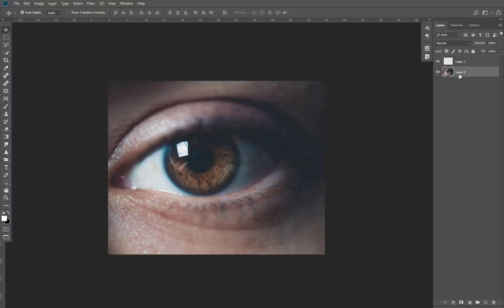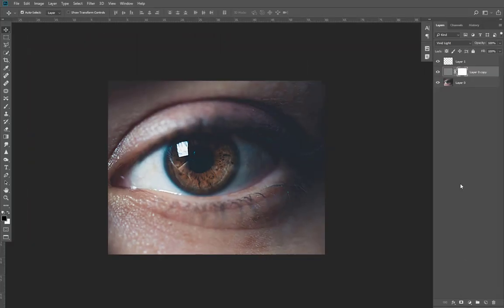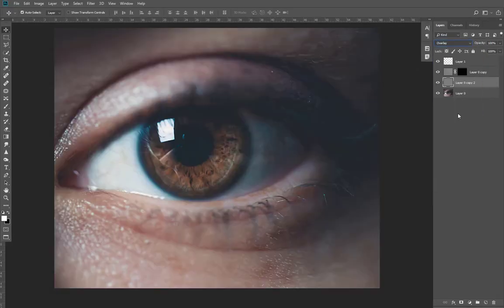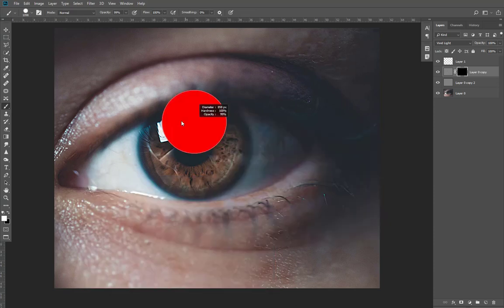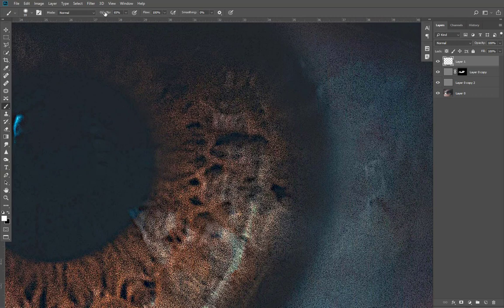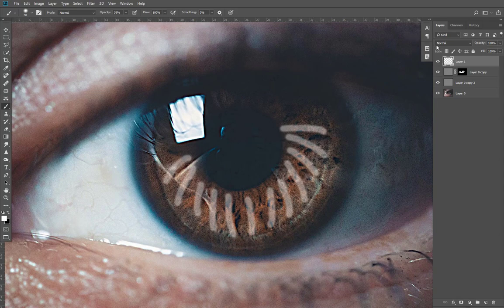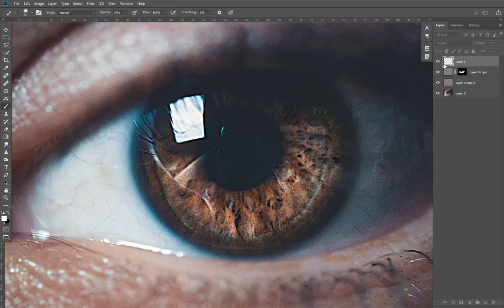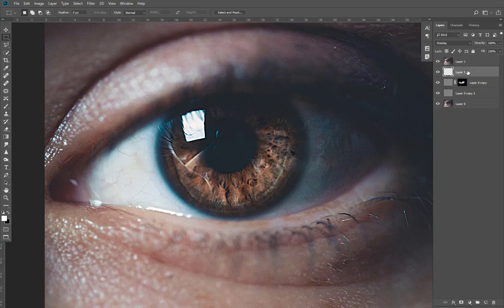Add Brilliant Details in the Eyes in Photoshop!!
Hello Ladies & Gentlemen, 😊
Today In this Photoshop tutorial, you will learn how to sharpen texture and detail with the high pass filter.we will use the power of Curves, Masks, Blend Modes, and Blend-If, we will learn a very simple but highly effective way to bring life to the eyes in Photoshop.

We will take the time to explain what high pass actually is and how it works. Then you will learn to use it to selectively apply sharpening to your photos.

 I hope you've learned something new today!

I hope this tutorial helps you clear your concepts.

ABOUT US:
My name is Umair Fida, I'm from Pakistan i just created this channel to show you how i edit & manipulate my clicks! And I'll try my best to provide you best content.
If you're facing any kinda problem or having any issue with Photoshop then comment Bellow I'll try to solve and I can also make Pictures like you want so don't forget to share your thoughts in Comment section!

Thank For Being here! ❤